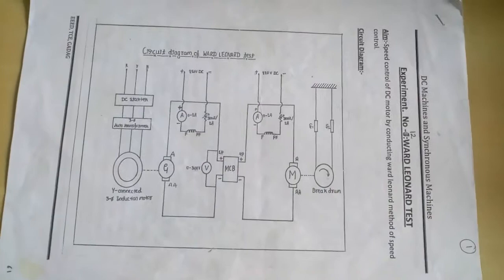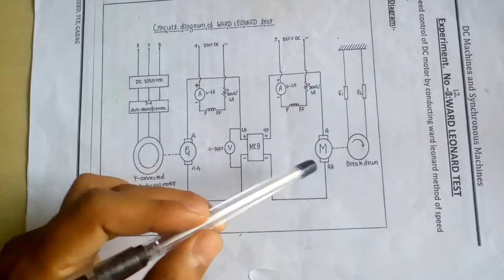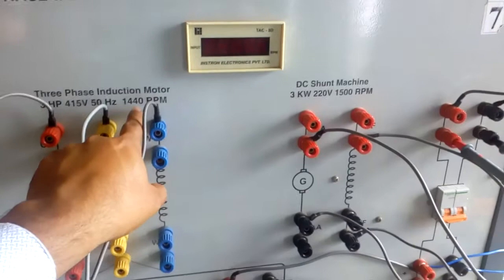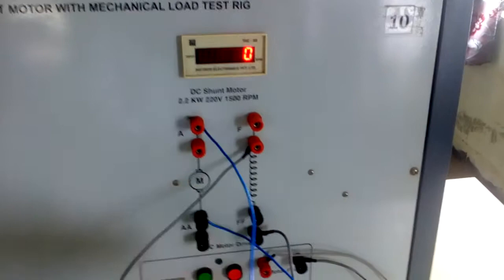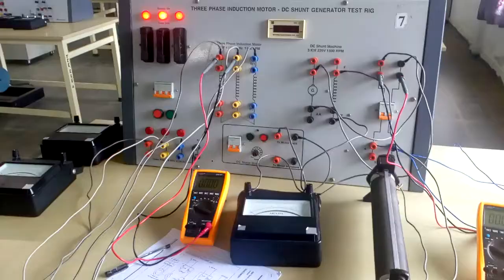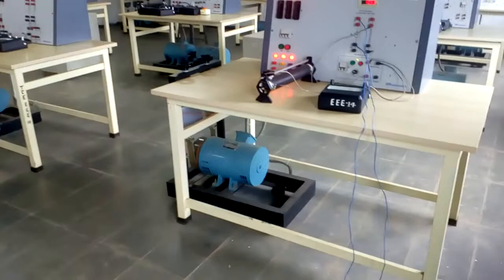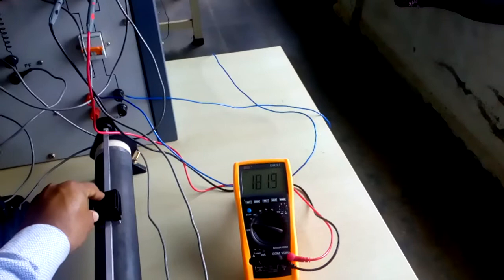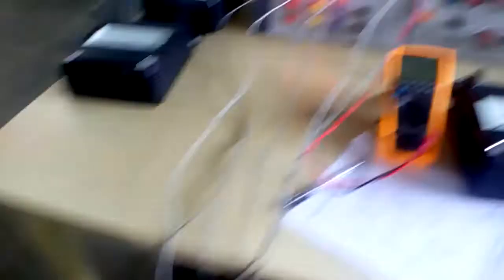Ward Leonard speed control of DC motor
DC machines lab